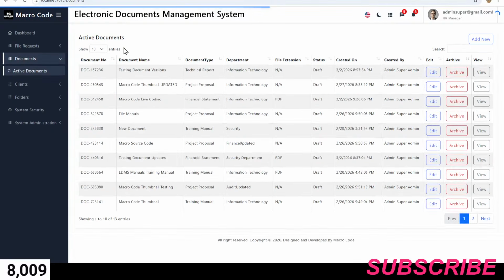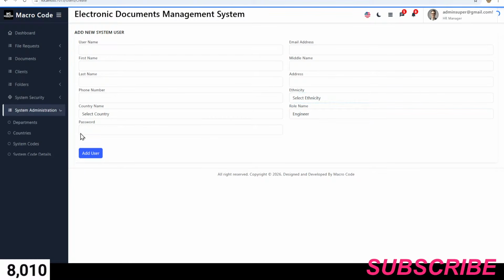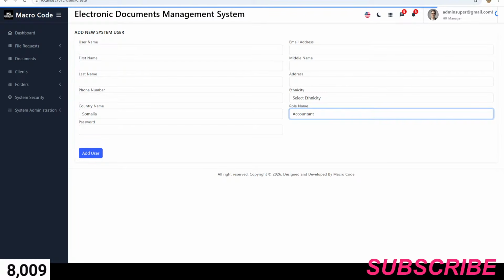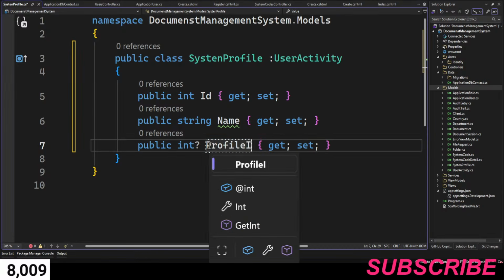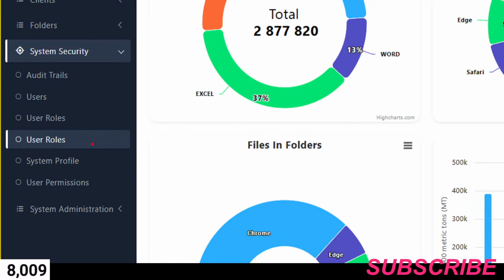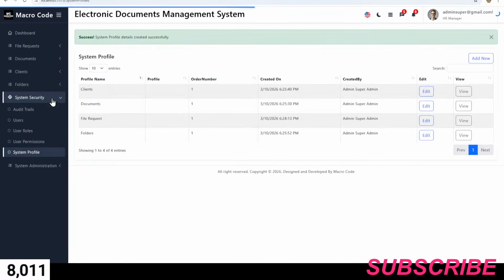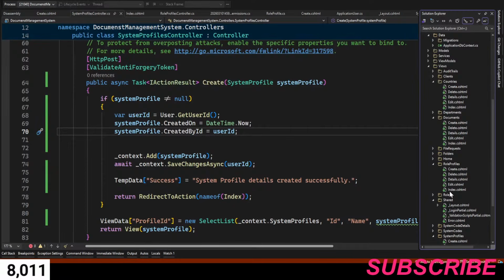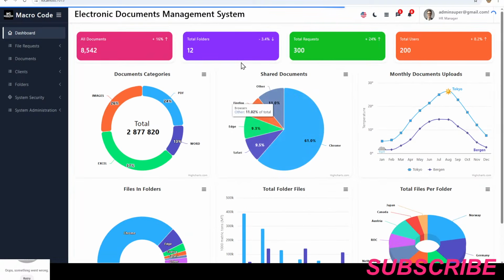Build a Documents Management System in ASP.NET Core | EF Core,SQL Server & VERSIONING| EPISODE 15